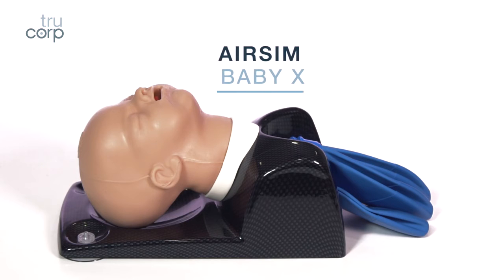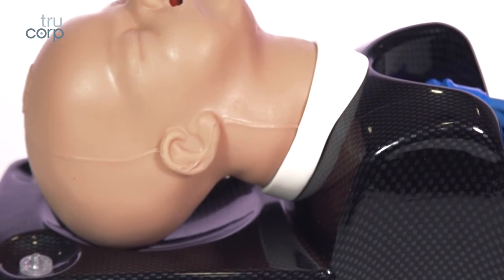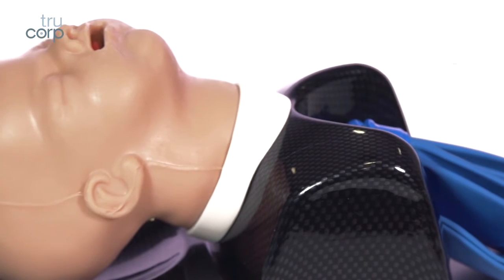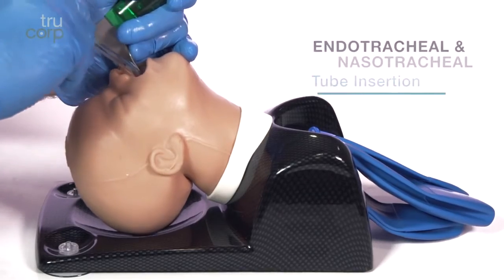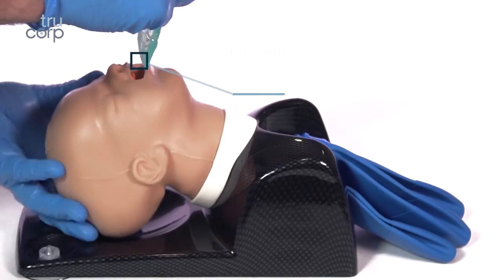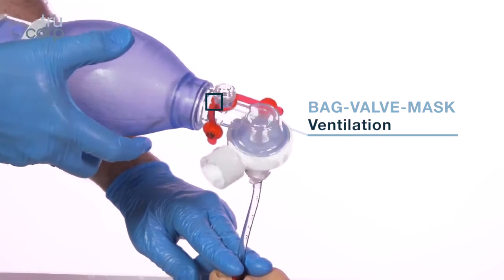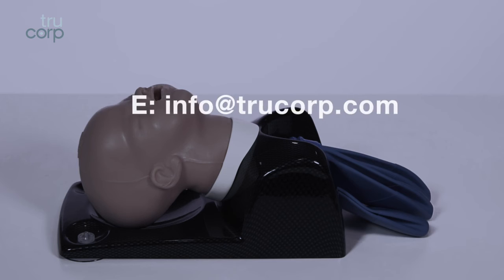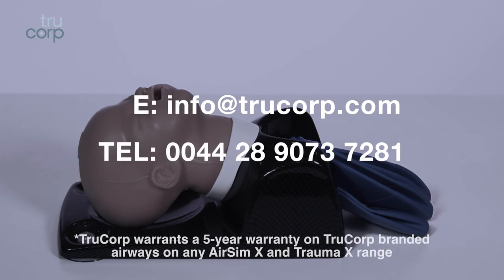Airsim Baby 3B Scientific